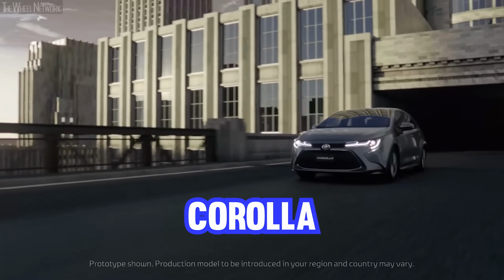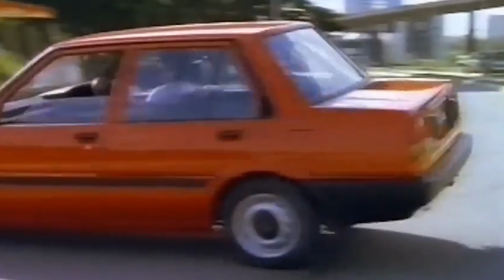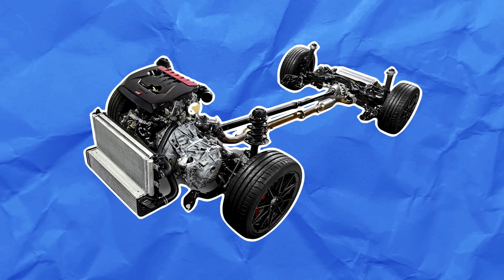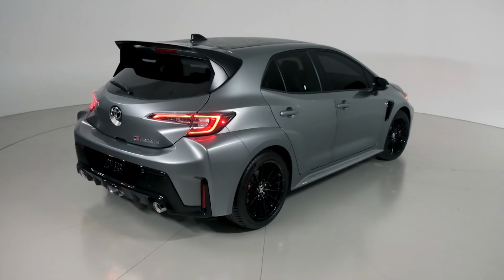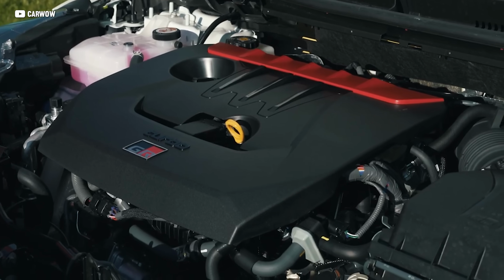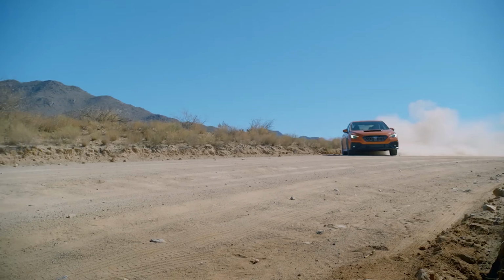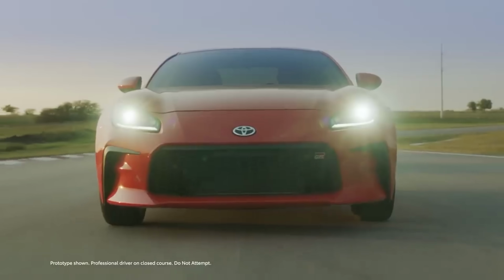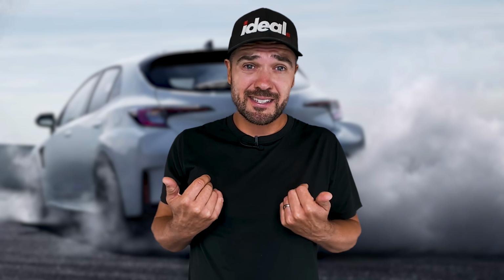Toyota Just Killed The Competition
The Toyota GR Corolla is here. A gravel slinging, rally bred masterpiece that enthusiasts all want. Well, how did they create the perfect hot hatch and destroy the competition? We break that down in today's Blinker Fluid!